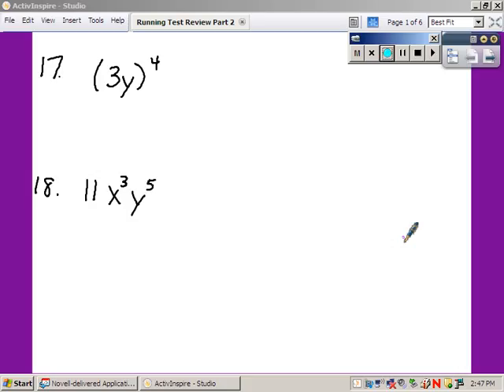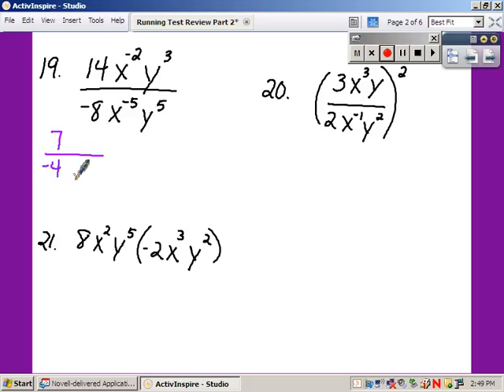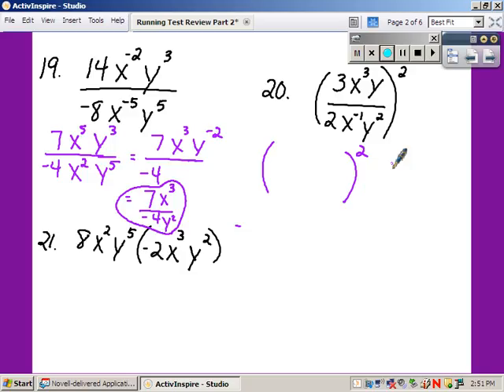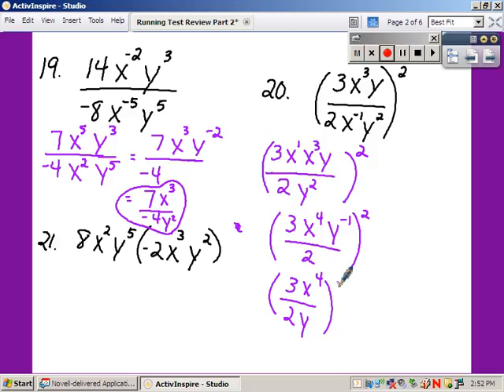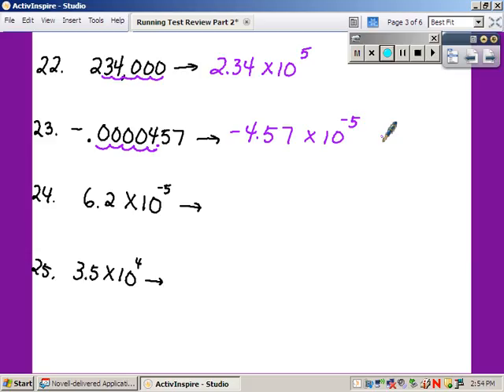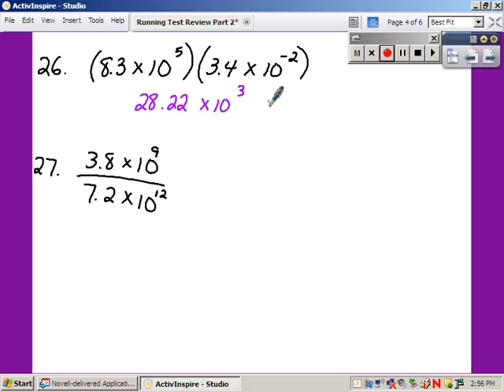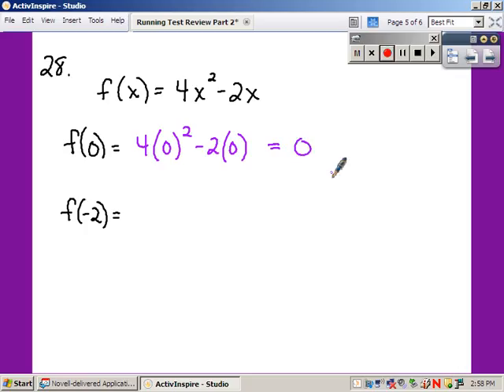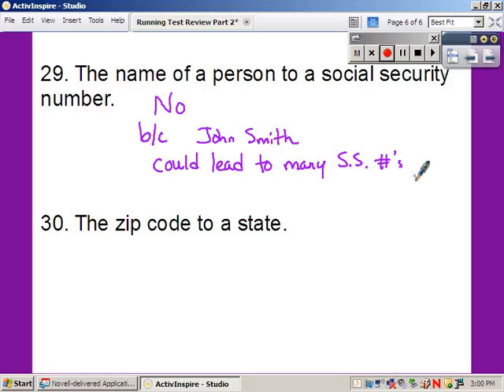Running Test Review Part 2